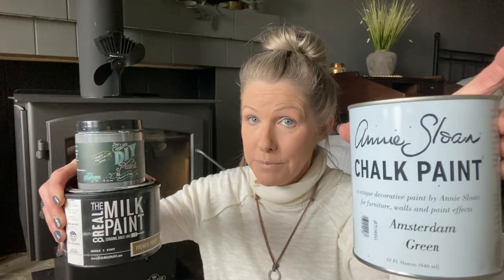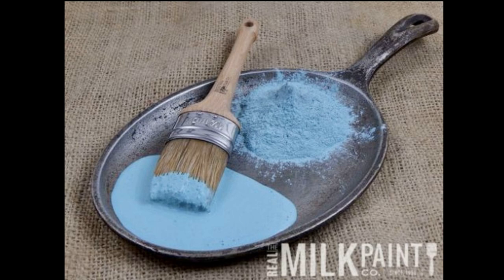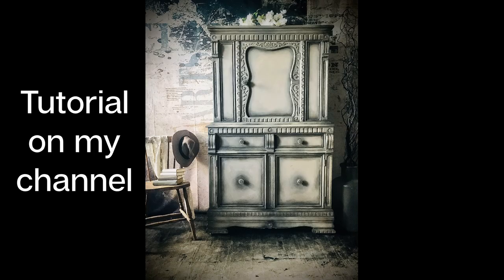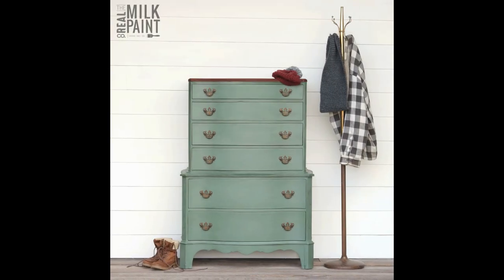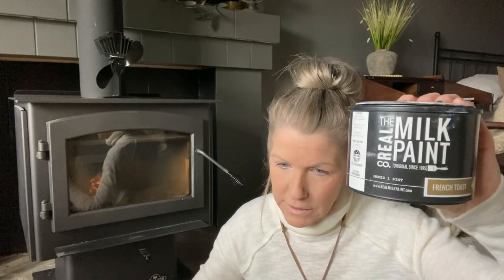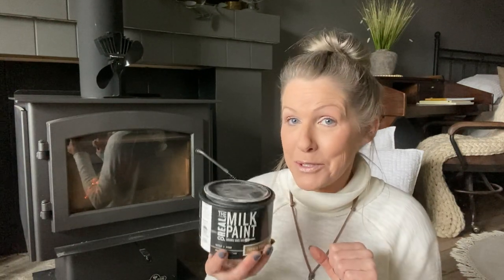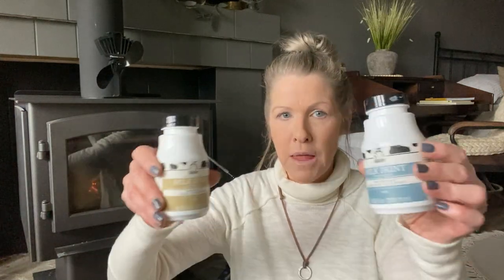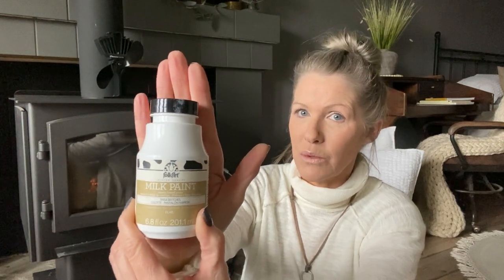Chalk Paint vs. Milk Paint: Chalk Paint 101 Questions and Answers: Episode 12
This week I will be talking about Chalk Paint vs. Milk Paint!  Lean about what is milk paint and how you can use milk paint to get a chippy look.  I talk about how milk painting furniture as another technique.  Welcome to my 12th Chalk Paint 101 Questions and Answers Episode 12!

Chapter Sections for easy referral look up:

00:00 Start
00:07 Chalk Paint vs. Milk Paint
07:40 Examples of Chalk Painted furniture
07:58 Examples of Milk Painted furniture
09:42 Ingredients in Chalk Paint and Milk Paint
14:09 Top Coats used with Chalk Paint and Milk Paint
15:10 Textures with Chalk Paint and Milk Paint
16:46 Can Milk Paint Powder be mixed for new colors?
19:40 Prep and Primer with both chalk paint and milk paint.